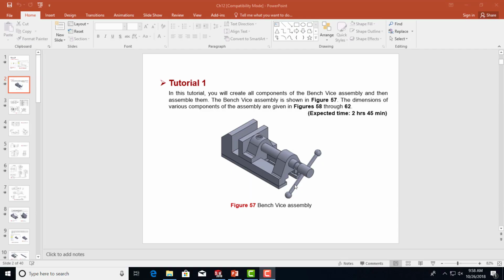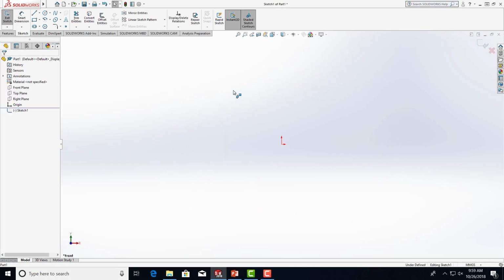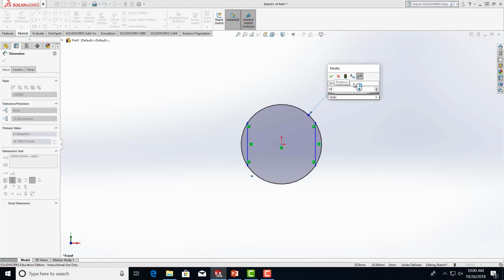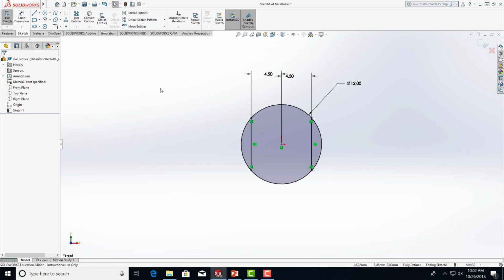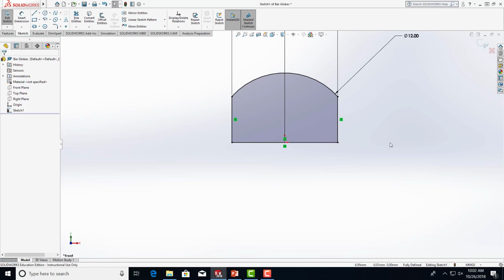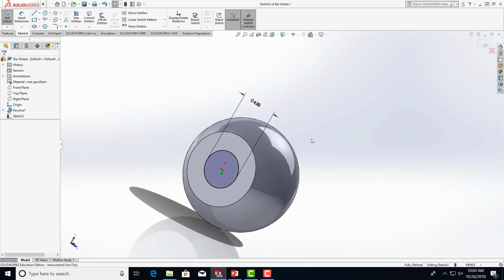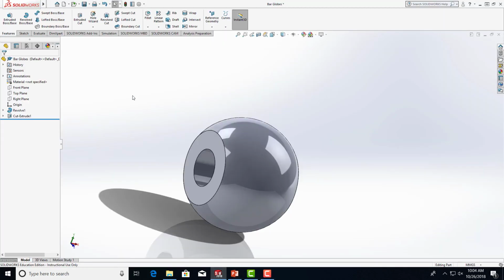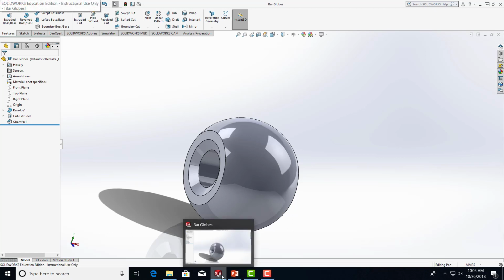L17-4 Bench Vice Assembly: Bar Globes | SolidWorks Assembly Serial Tutorial